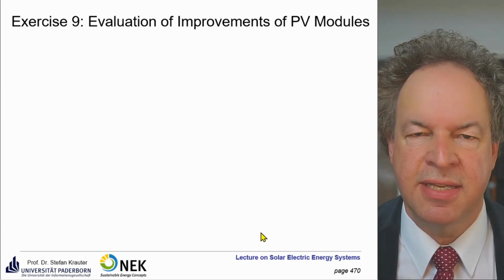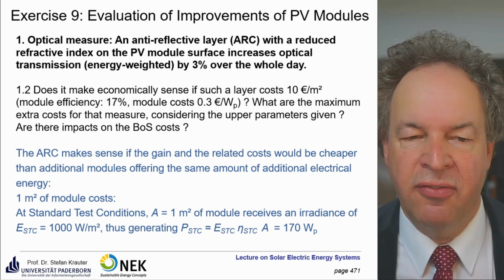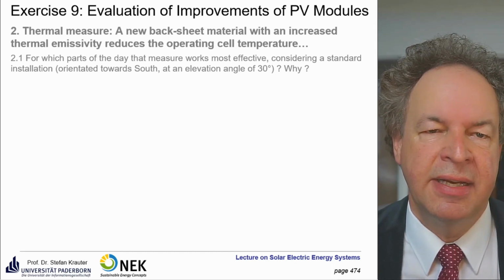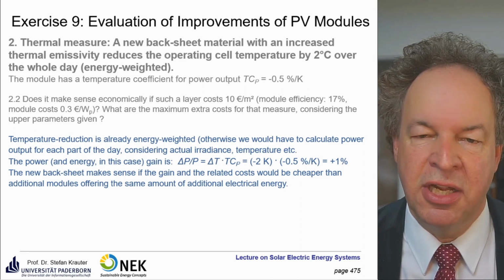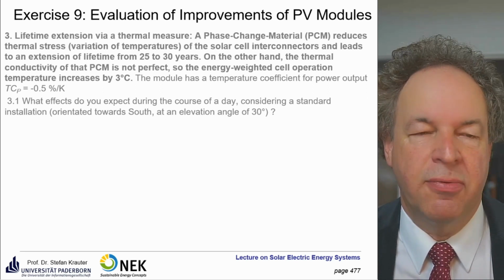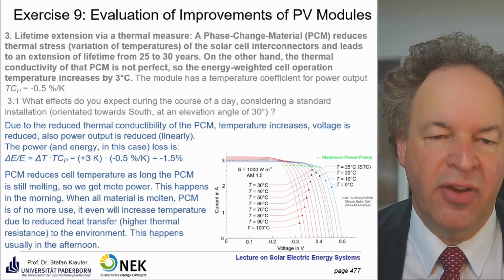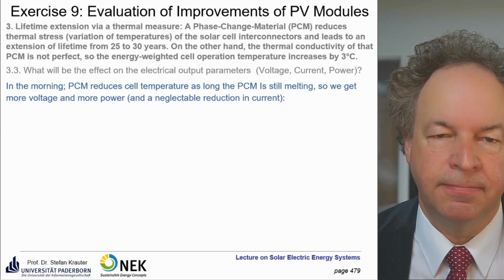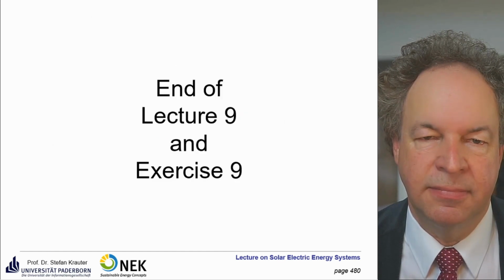Solution of Exercise 09 of the Course "Solar Electric Energy Systems" -Improvements of PV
Optical, thermal, and lifetime extension measures to improve PV Performance and PV Energy Yield